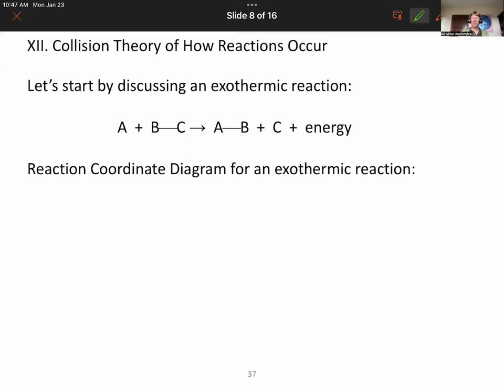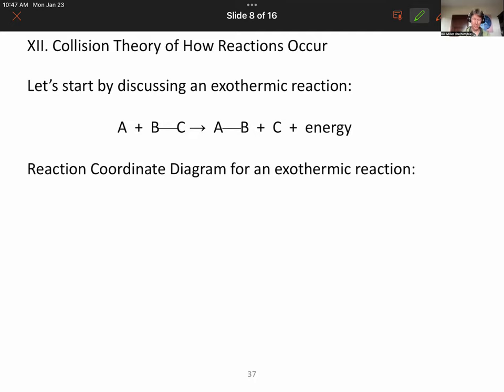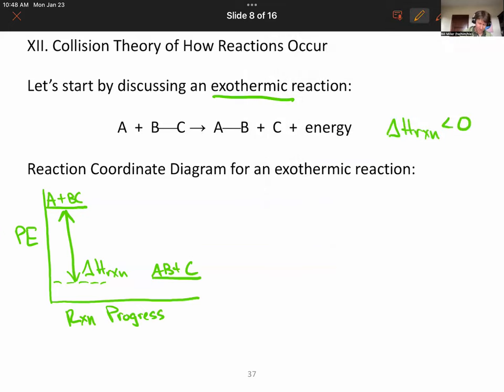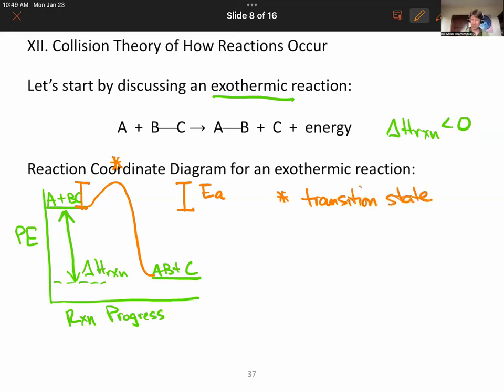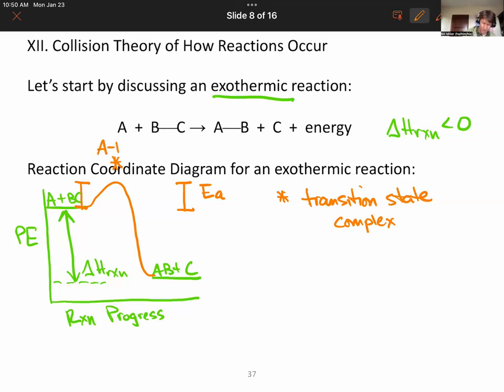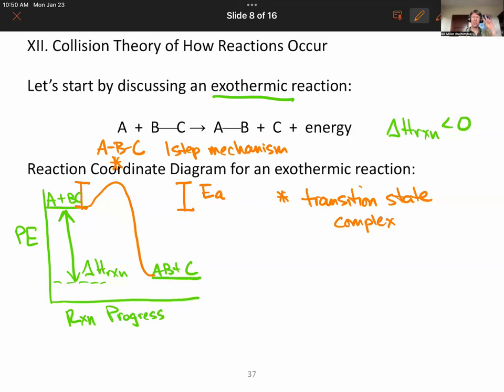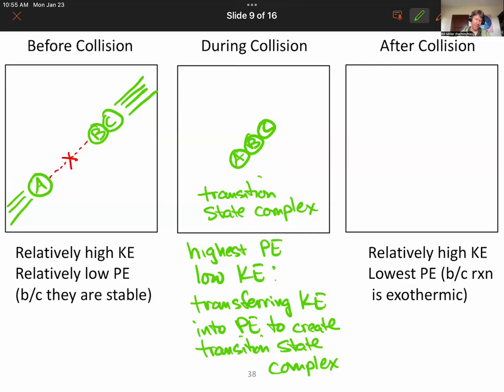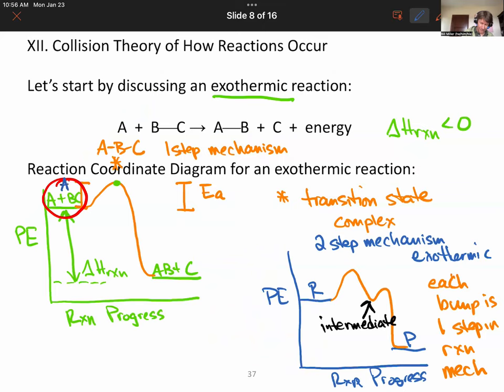Kinetics Week 2 Lecture 3 Collision Theory